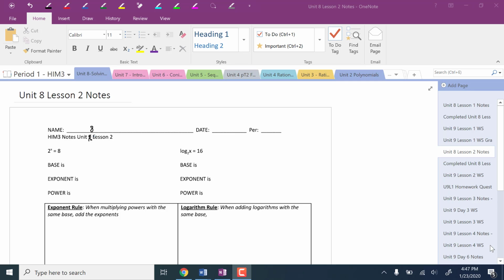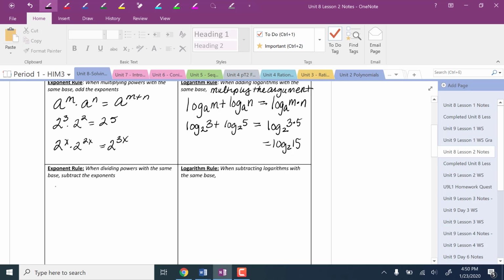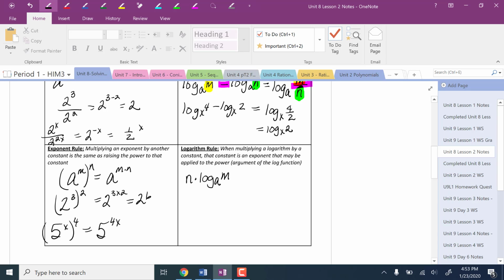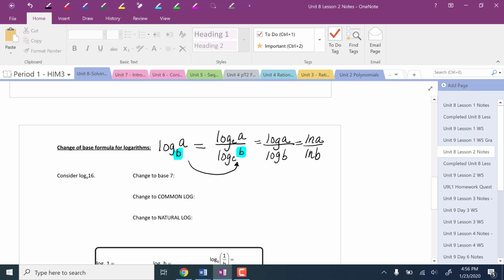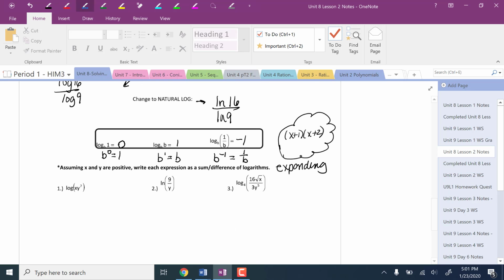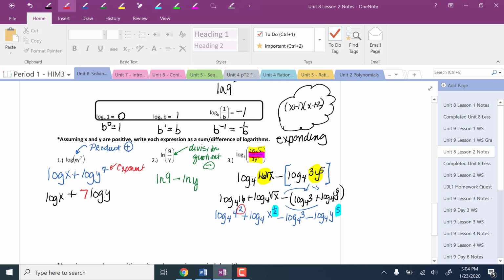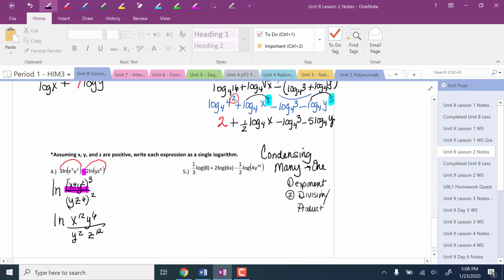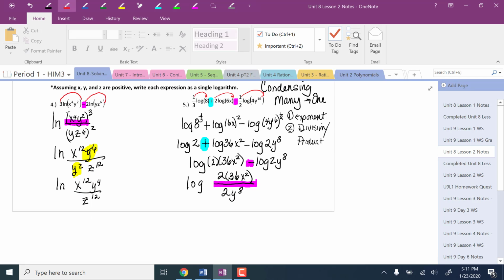Unit 8 Lesson 2